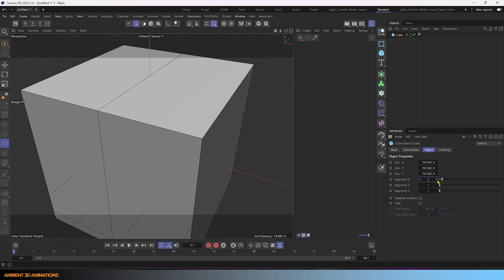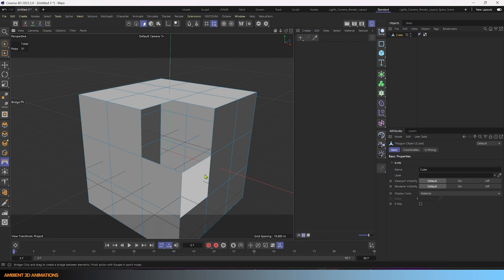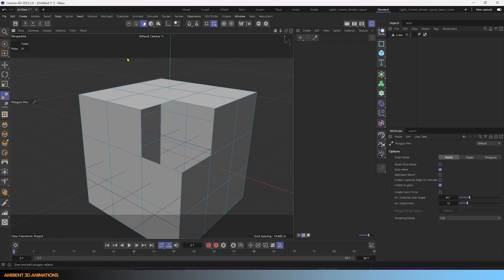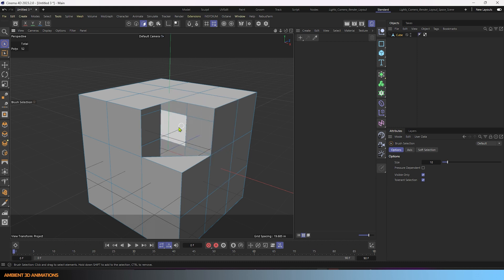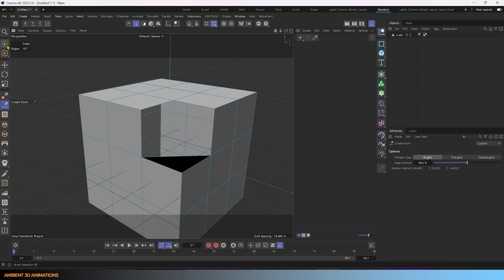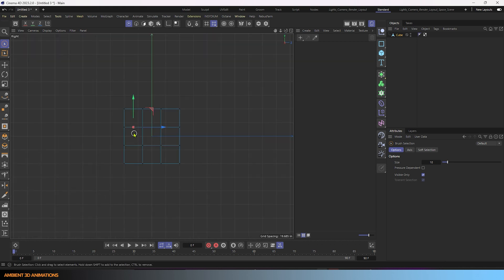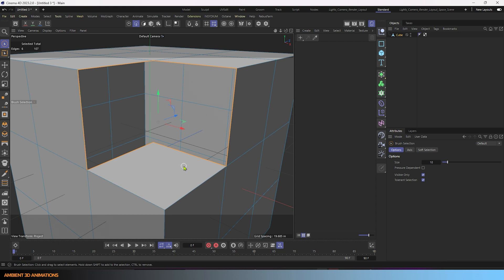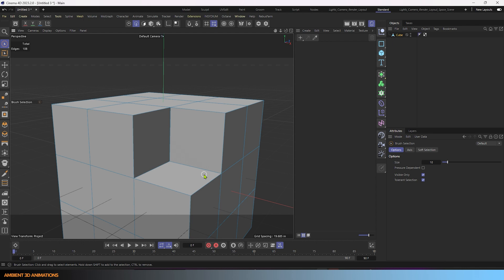Quick Q&A How to Cut a Cube out of a Cube Mesh in Cinema 4D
In order to have a chance at having your questions answered and featured, leave me a question in YouTube comments! I answer Cinema 4D questions. I am a 3D motion design freelancer and started Leah Kopke 3D Design in May of 2021. Soon after, I started this YouTube channel, Ambient 3D Animations, to give back to the supportive 3D community.